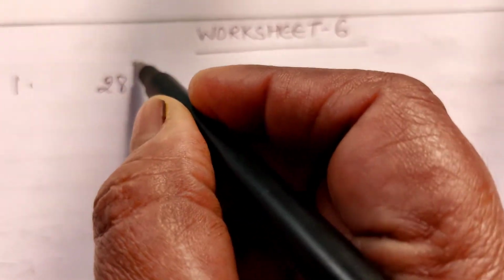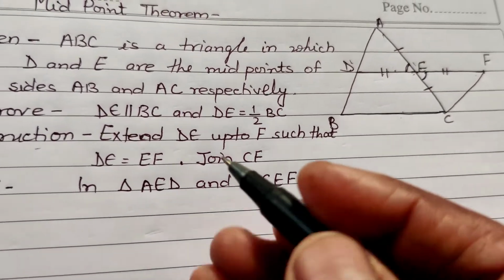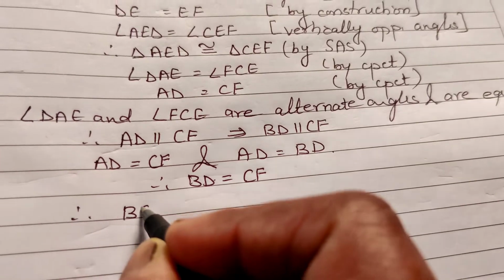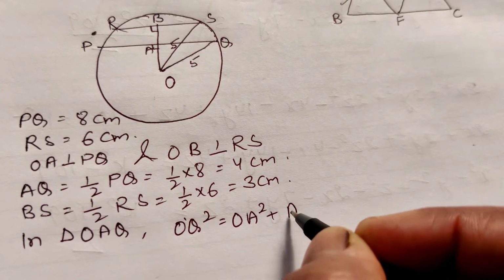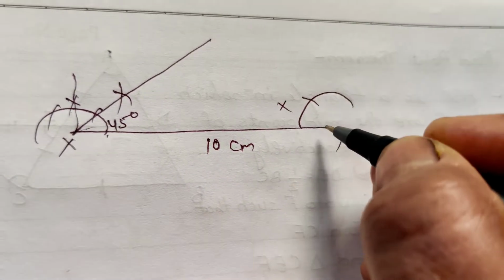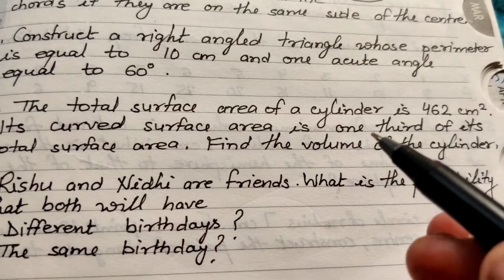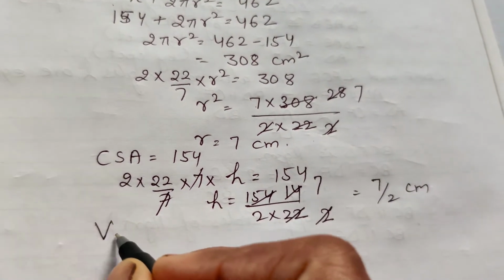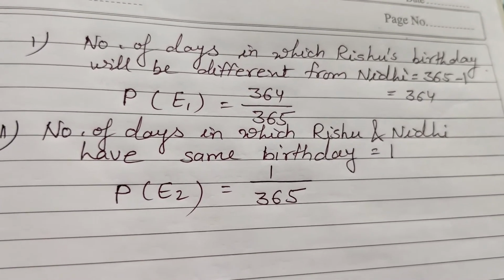Revision worksheet 6 for class 9 maths | Term II exams - 2022 | Important questions of each chapter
@Maths Cluster
Revision worksheet with answers
Class 9 maths CBSE board
Term II Exams 2022
Important questions of each chapter of class 9 maths syllabus
Polynomials, Quadrilateral, Circles, Construction, Volume and surface area, Probability